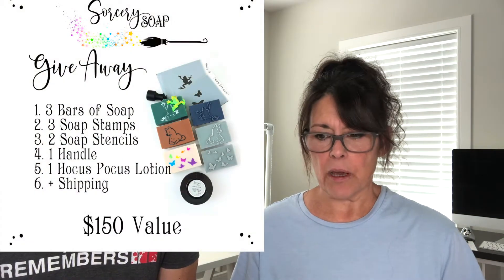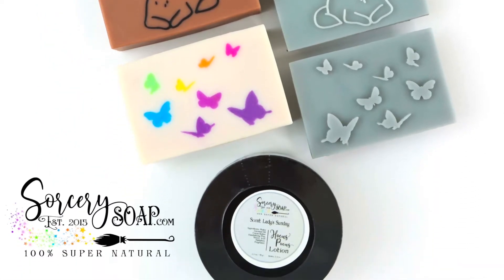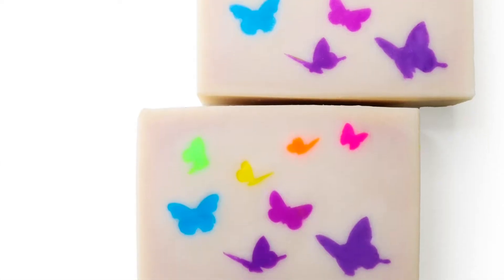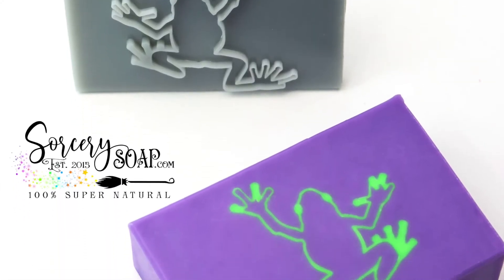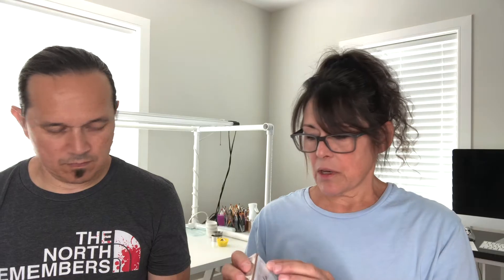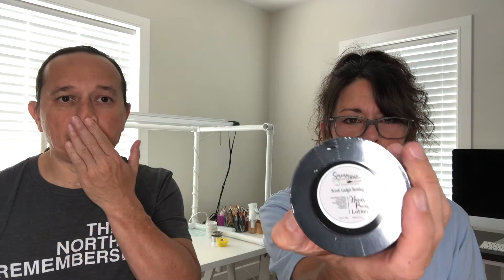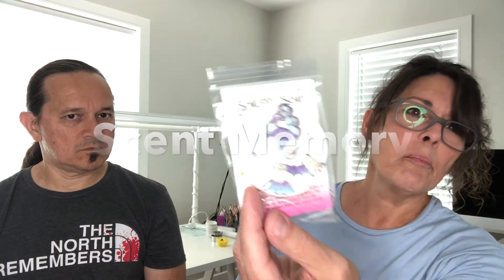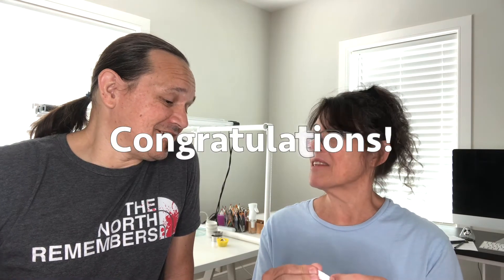Sorcery Soap Give Away - Winner Drawn and Announced!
Congratulations to... The Winner of the July Give Away!
(See previous post for a list of all gifts.)

Home of all things SOAP DOUGH
(aka cold process pliable soap)